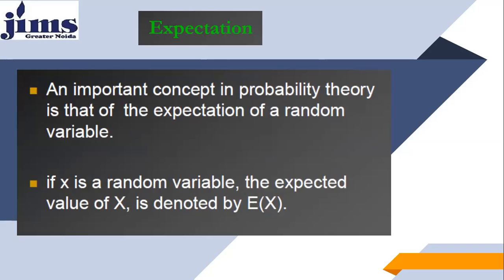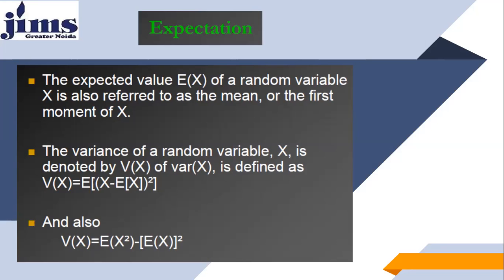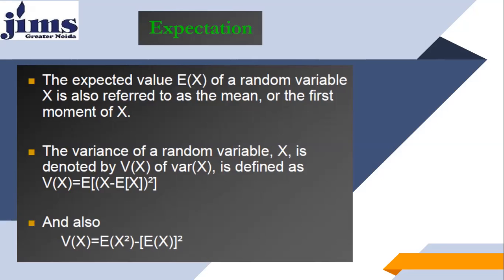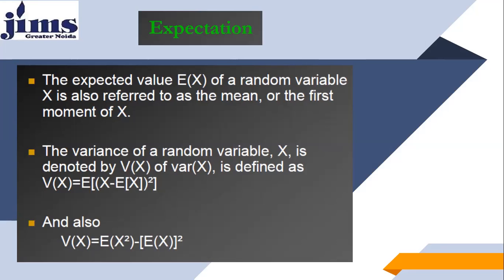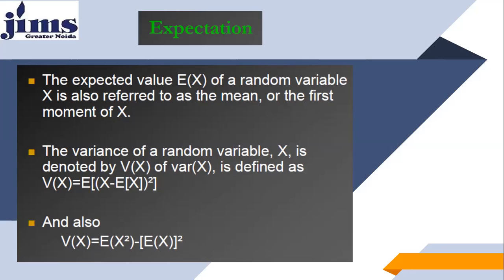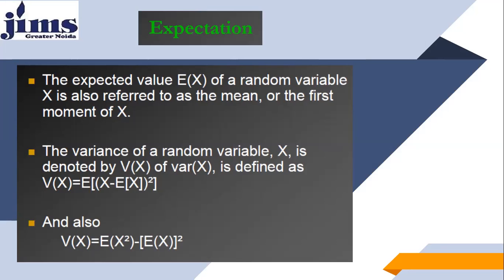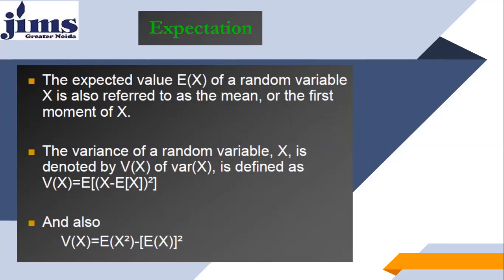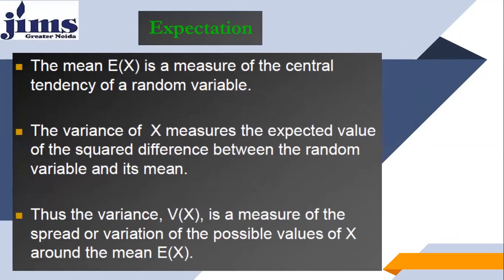25 Mean, Variance, Covariance Function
25 Mean, Variance, Covariance Function